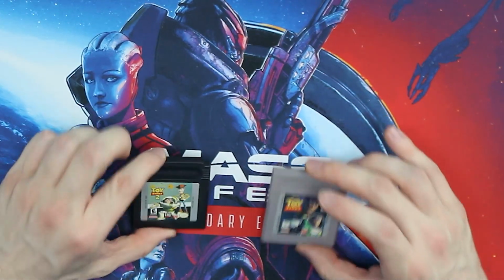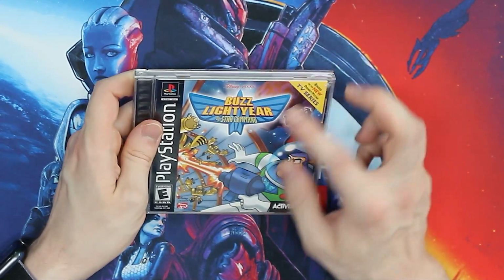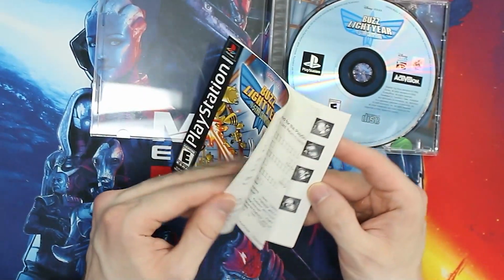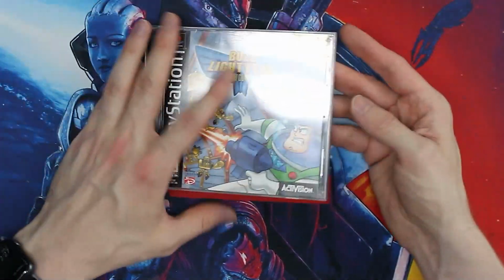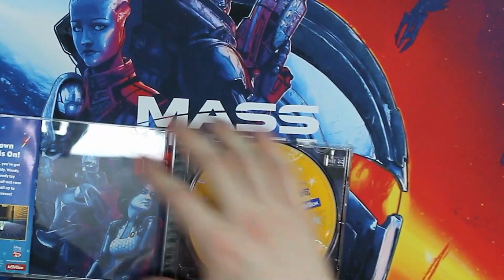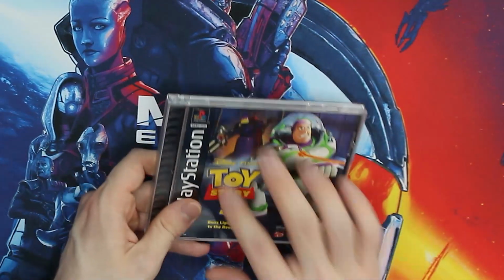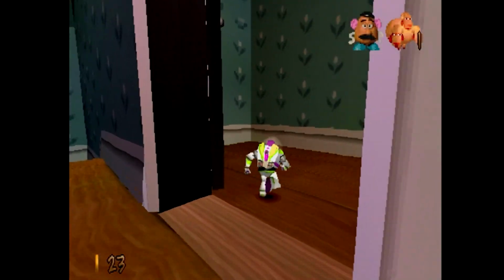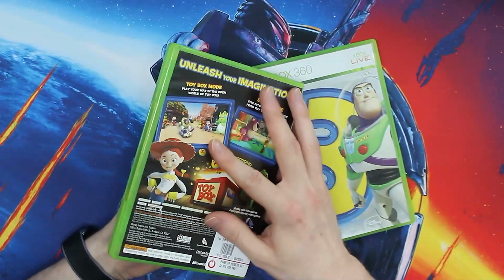Remembering The Toy Story Video Games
Toy Story is a franchise often loved for the way it has brought toys to life in a way that tickles the imagination. To the shock of many, the video games for them are actually fantastic. Well... most of them. To celebrate Lightyear, let's dive back to games like Buzz Lightyear Star Command all the to the GOAT Toy Story 3.